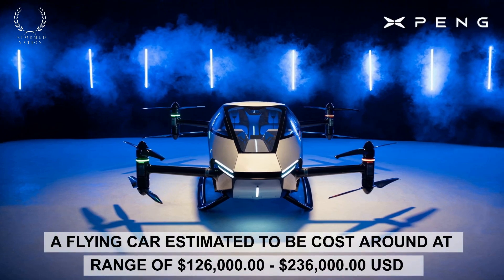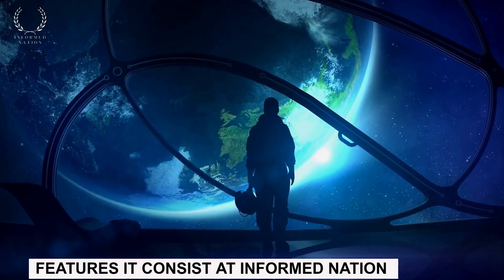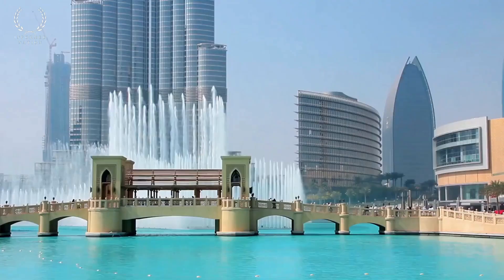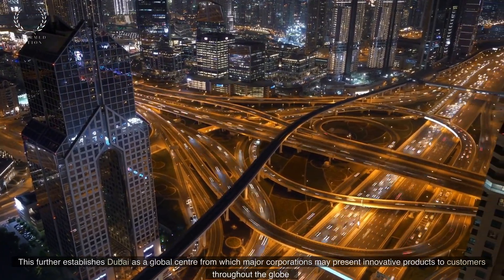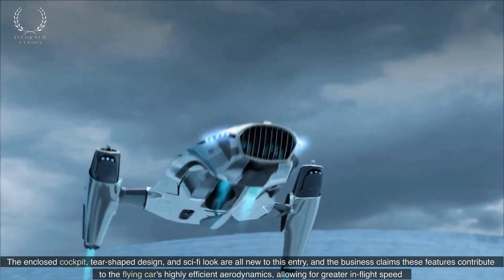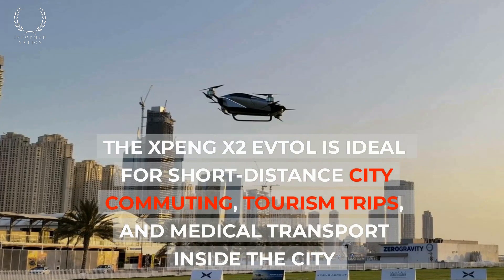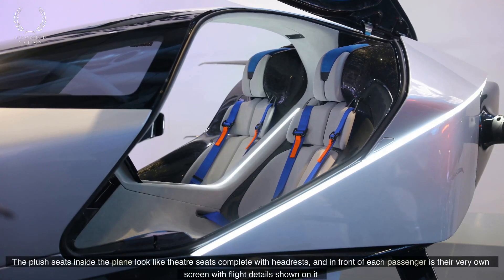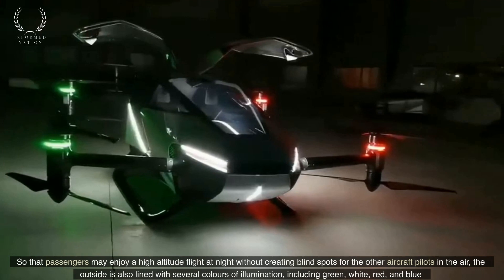The $150,000 electric flying car is now available to the World | dubai flying car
The $150,000 electric flying car is now available to the World! This exciting invention allows you to fly without taking off or landing, making it a convenient and sustainable way to get around.

Flying cars have been a dream of generations, and now we can finally experience the convenience and futuristic-ness of this technology. The $150,000 electric flying car is now available to the World, so start planning your trip to see it for yourself!
This flying car is the perfect solution for commuters who are tired of waiting in long lines and traffic congestion. And best of all, it's affordable! So if you're looking for a new way to get around town, the $150,000 electric flying car is the perfect option!

Music Copyright:
Licensor's Username:

Licensee:
dhruvilpatel834

Audio File Title:
2090 (Cyberpunk Warrior Action Adventure) (Simple) 104Bpm

Audio File ID:
122326